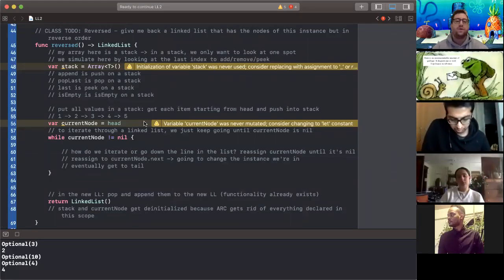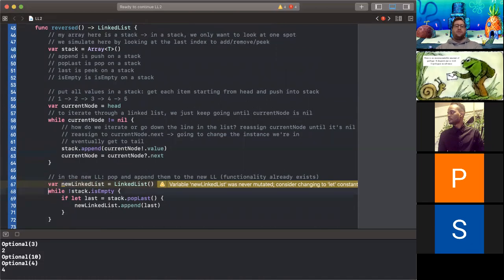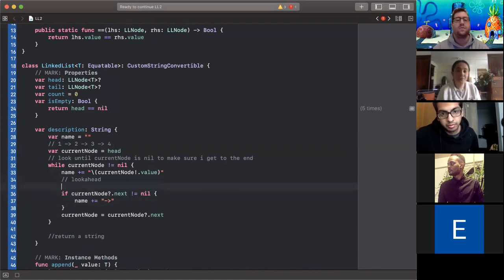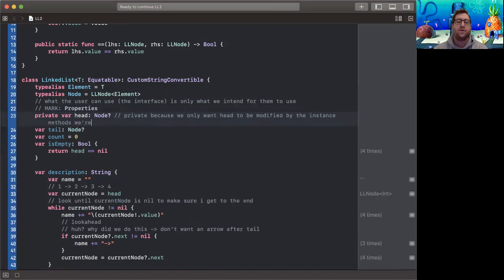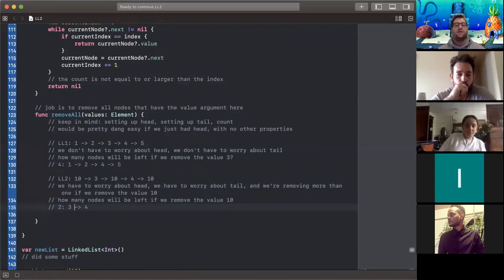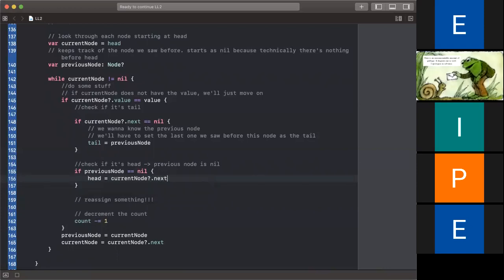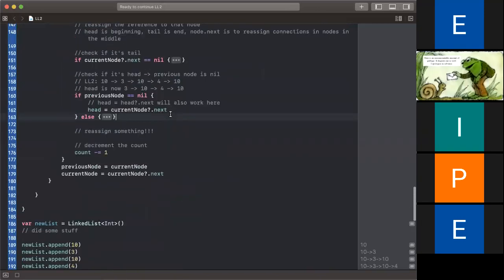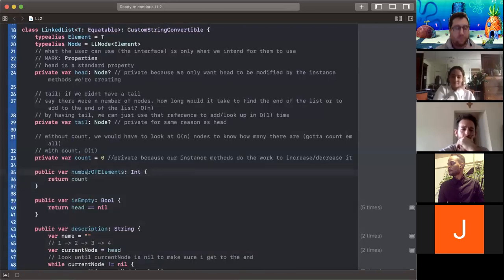linked lists continued